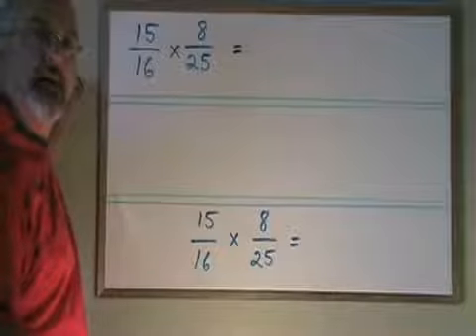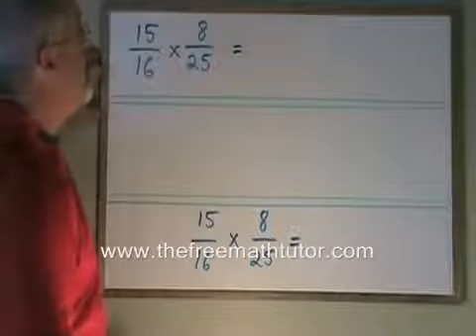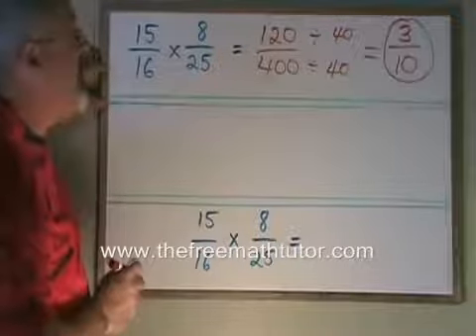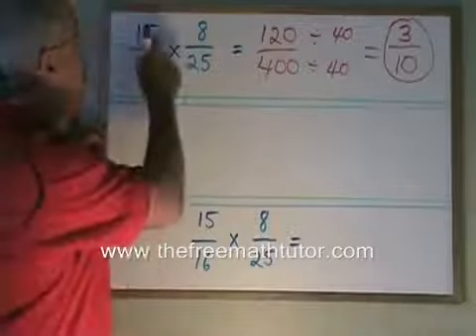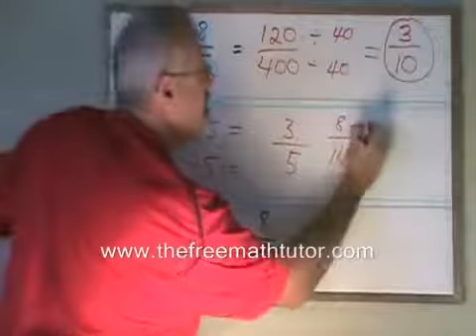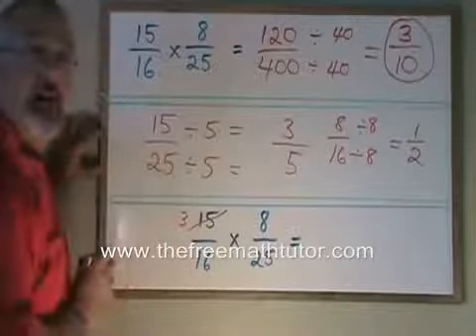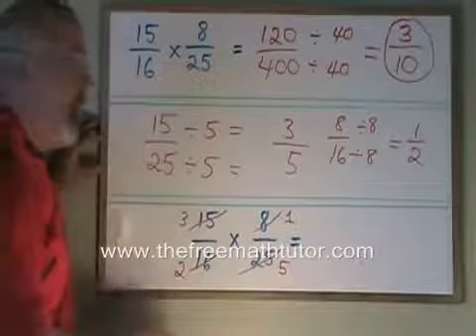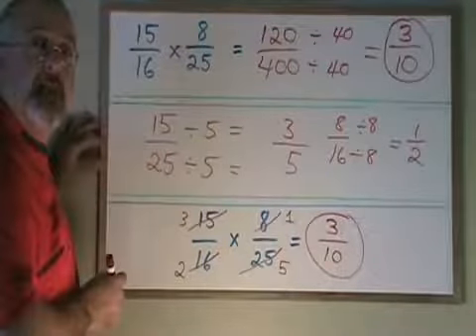Canceling When Multiplying Fractions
An optional step that some students prefer to use.